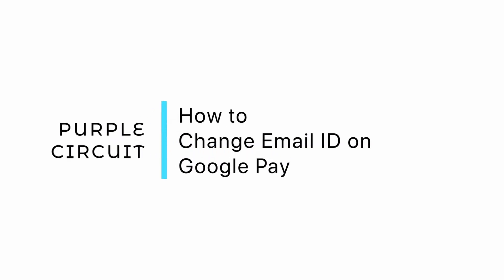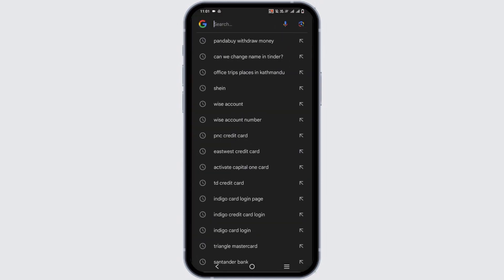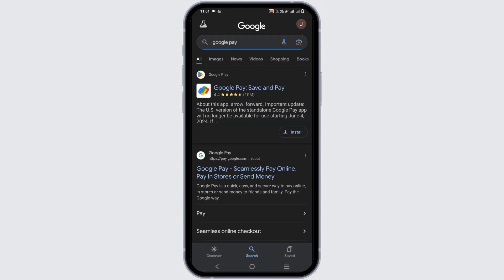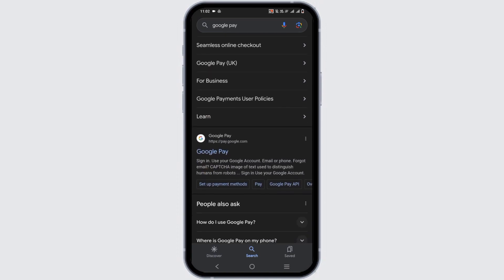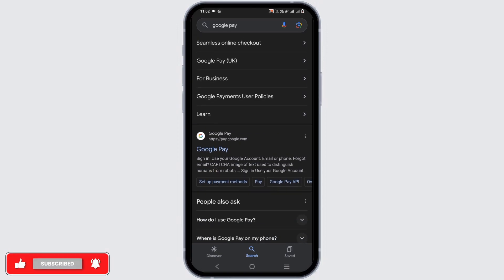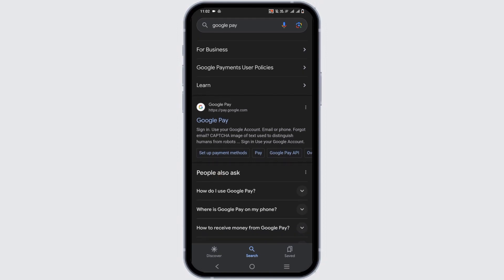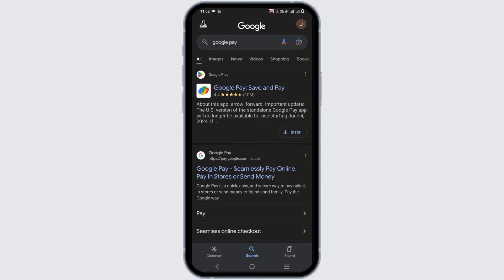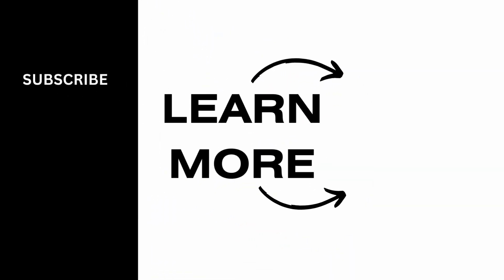How To Change Email ID On Google Pay (2024)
This guide is crafted specifically for users in the United States, focusing on the nuances of digital payments within the country.

In this tutorial, we'll cover:
- Why Update Your Email on Google Pay?: The importance of keeping your digital payment account in the U.S. up-to-date.
- Troubleshooting Common Issues: Tips on resolving potential obstacles faced by U.S. residents.
- Securing Your Account Post-Update: Best practices to ensure your account remains secure after the email change.

This guide is designed to make the email update process on Google Pay as smooth as possible for anyone in the U.S., ensuring your digital payments are always secure and streamlined.